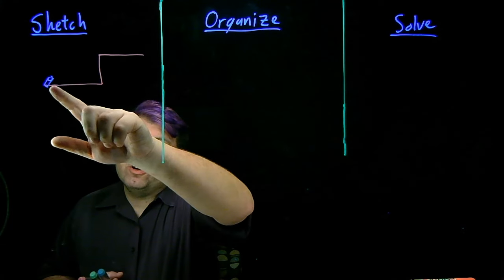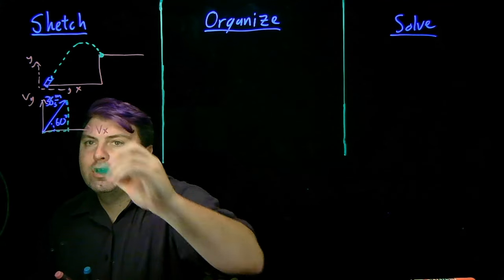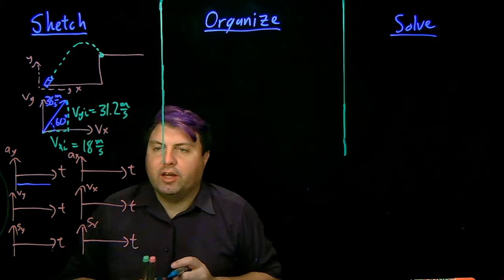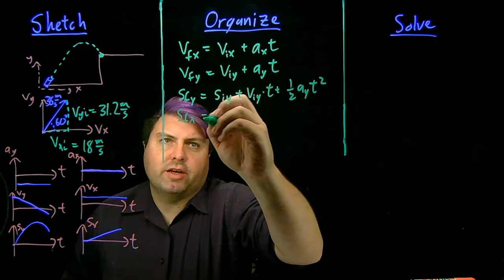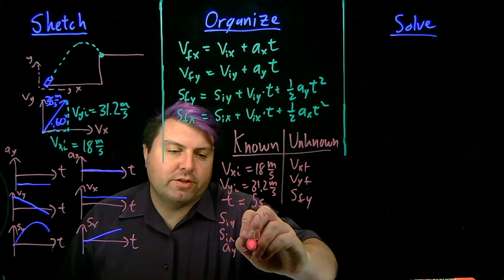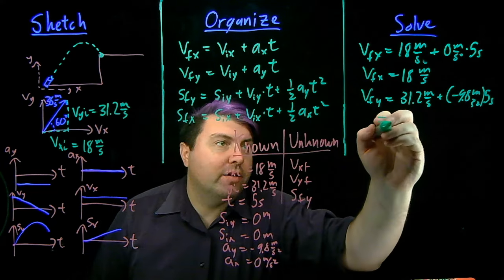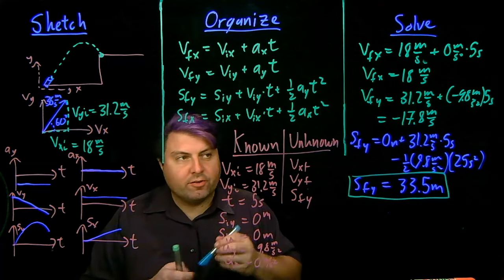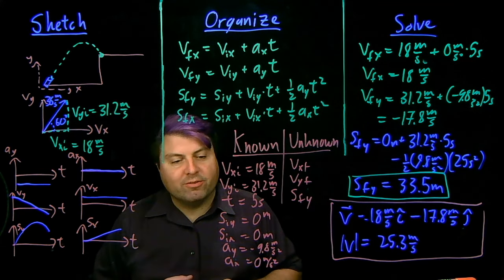Projectile Motion Sample Problem - Mortar Shell Hits Cliff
Problem Statement:
A Mortar fires it's shell at a velocity of 36 m/s at 60° above horizontal. It's measured to hit the edge of a cliff 5s later. Find the height of the shell when it impacts and the final velocity the shell has just before impact.

This is a good example of projectile motion when the starting and final y positions are different, and also very rarely is time given in projectile motion problems so this presents a new approach for learners. The Sketch, Organize, Solve method is employed to help break the problem into repeatable steps while solving it.

This video is intended for University Physics (Calculus-Based Physics) but can be used for HS Physics, AP Physics, or College Physics.